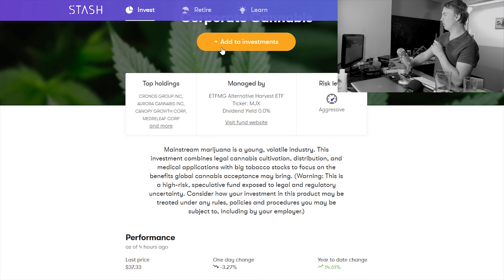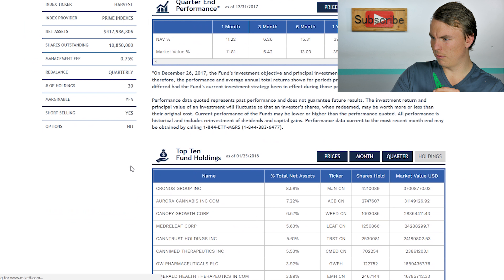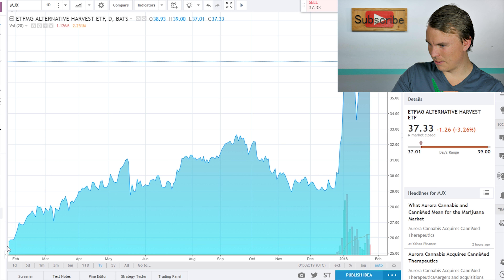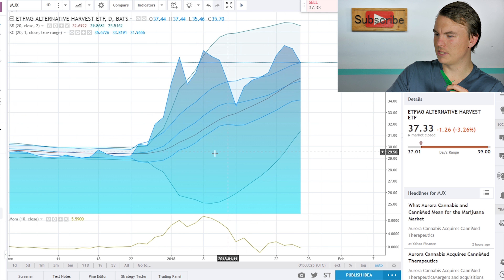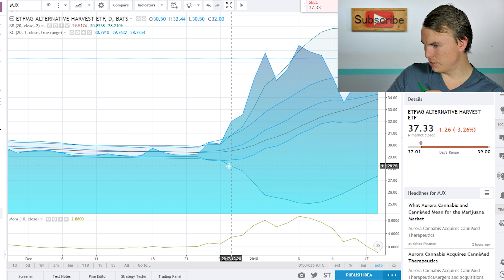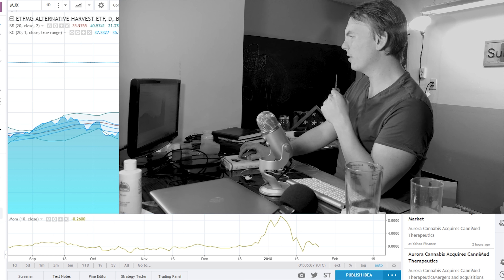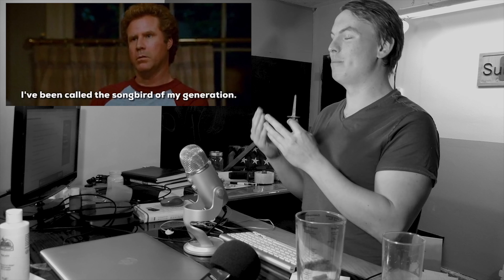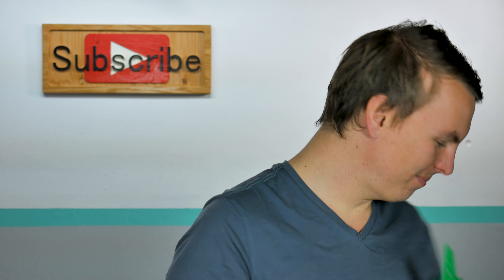Corporate Cannabis On Stash! | Season 2 Episode 24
Corporate Cannabis Released On Stash..

  My thought long term.

  Right now it’s extremely risky business.
  First of all make sure that it’s okay with your employer before investing.
  Second if you are in the military… It’s not okay to invest. But still contact legal if you don’t believe.

  The industry is super shaky right now. However, that rick that you are betting on is the legality of it.
  If it become legal then you may miss out on the huge increase….

  Long term, I think it will become accepted however, This will not be without bumps and setbacks.

  Recommend Books:
Good stocks cheap
Intelligent investor
All About Dividend Investing
Psychology of investing
     Sound & Video Gear:

Give Stash Invest a try! It's a easy way to start investing. Plus,we both get $5. Message me if your interested and I'll shoot you my link. I'm working on my stash app review right now. Here is a video to the Stash app information

I trade on the robinhood trading account app. If you would like more information on the app feel free to message me. I'm currently working on producing a Robinhood app review.  But for now here is the link to a informational video on robinhood.

Start investing with Acorns today! Get $5 when you use my code, message me if this is something you would like. I plan on making a acorns app review later this year. But for now this is a informational video about acorns

I am earning cash at InboxDollars and you can too! Message me if you would like to use my link. I made a review using this app

This year I have set out to make 104 Videos in 2017. I know that I am going to reach this goal and pass it.

My hope is this year we will all grow closer together and get to know one another.

I want to put out some content for all my subscribers. I've been swamped with other work, promoting on twitter, facebook, snapchat, instagram.

I AM IN NO WAY A PROFESSIONAL; PLEASE USE YOUR OWN JUDGEMENT WHEN BUYING AND SELLING STOCKS, PRECIOUS METALS, CRYPTOCURRENCY. I AM NOT RESPONSIBLE FOR THE GAINS OR LOSSES THAT YOU MAY EXPERIENCE.

THE MARKET IS EXTREMELY RISKY, YOU SHOULD ONLY INVEST WHAT YOU ARE WILLING TO LOSE.